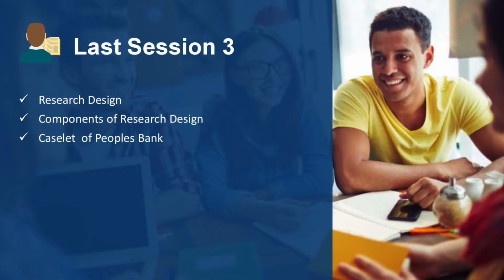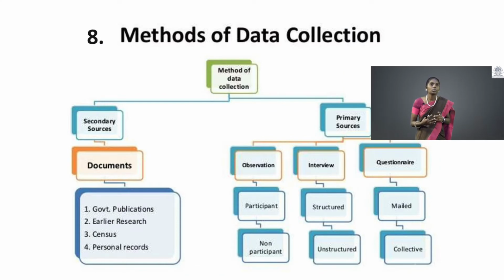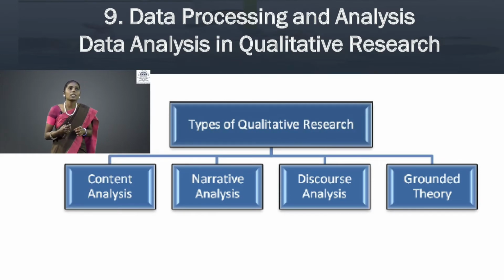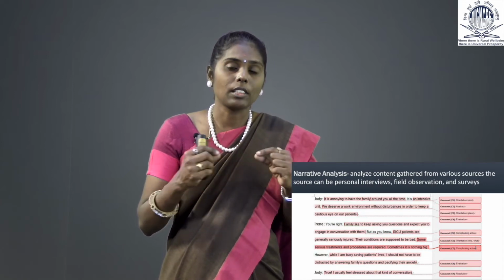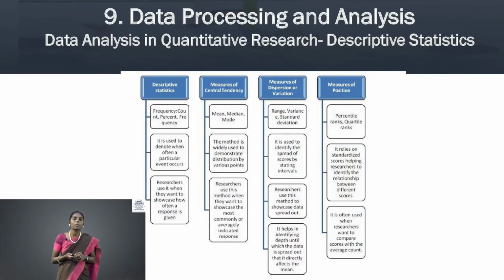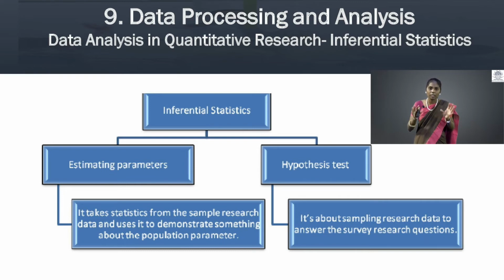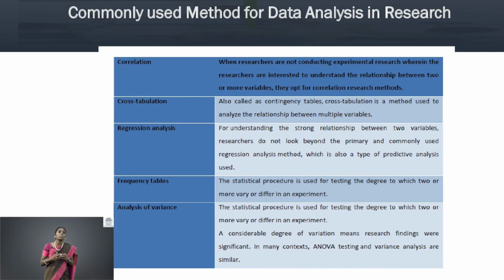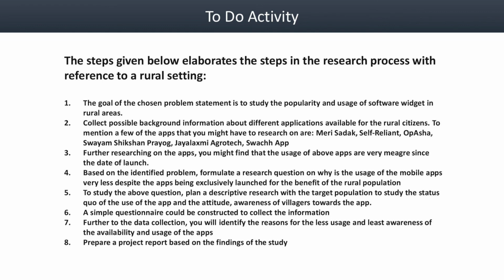BBA RM – Management Decision Making Tools – U1- L4